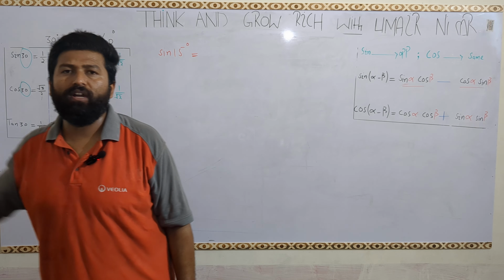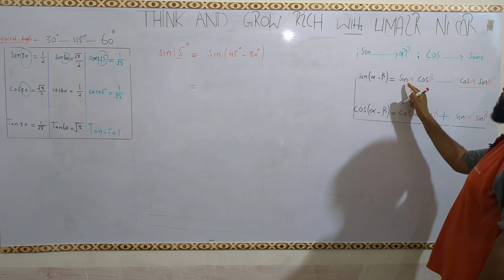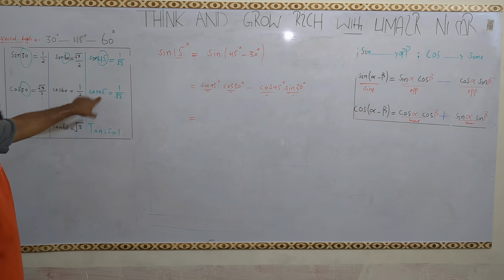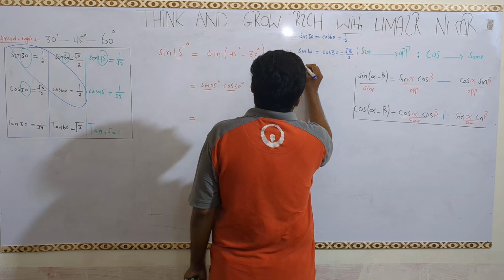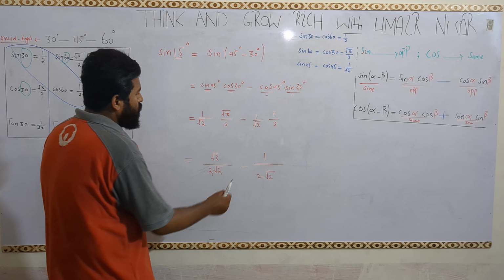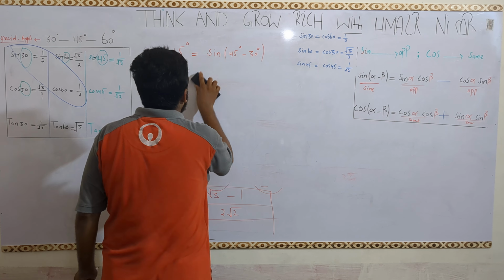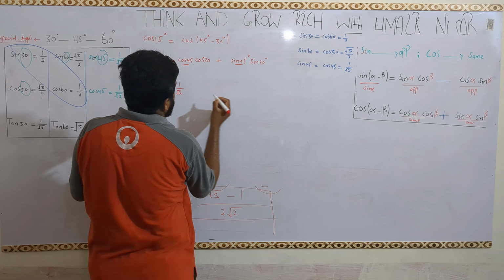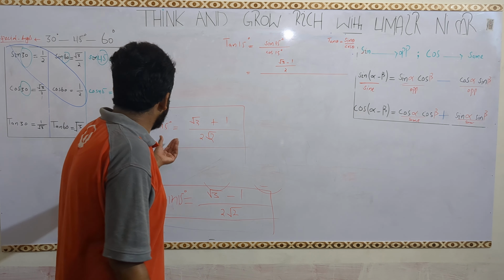Evaluating Sin15,Cos15,Tan15 Without Using Calculator or Table.Basic Trigonometry With Umair Nisar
in This video students will able to learn tricks to evaluate sin15,cos15,Tan15 Without calculator.Thanks in Advance by Umair Nisar.